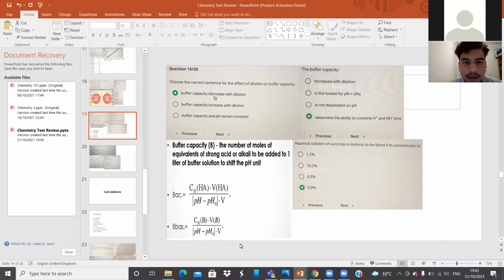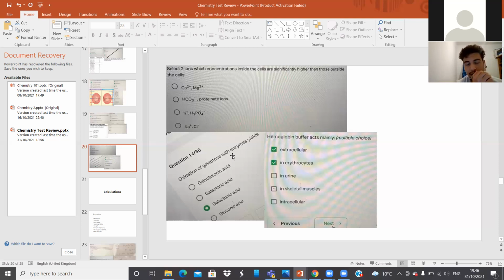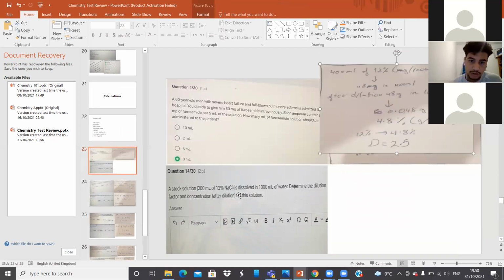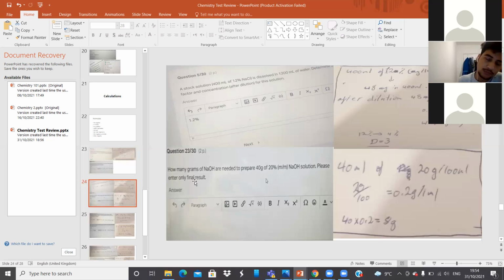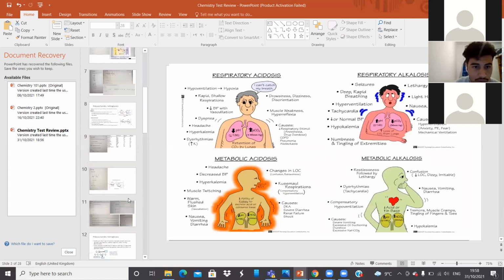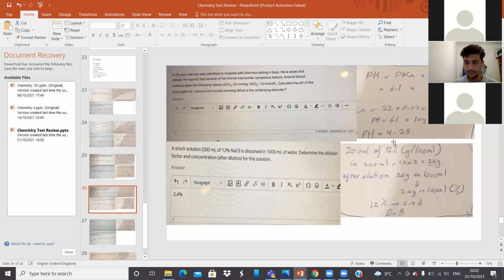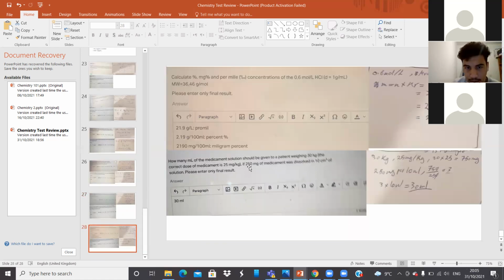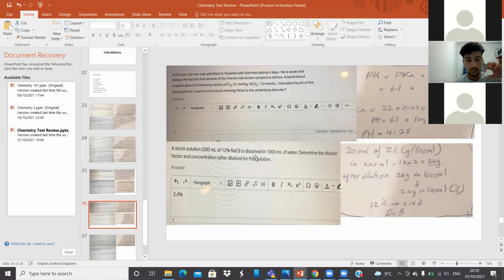Chemistry test 1 review-calculation questions l buffers & carbohydrates l Wroclaw medical University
In this part, I cover the calculation questions  and display the formulas I used and describe any rearranging or change in units that are mentioned in the questions. feel free to contact me about any mistakes. presentation on umed survival guide group chat.